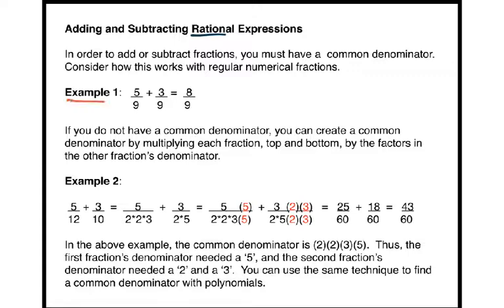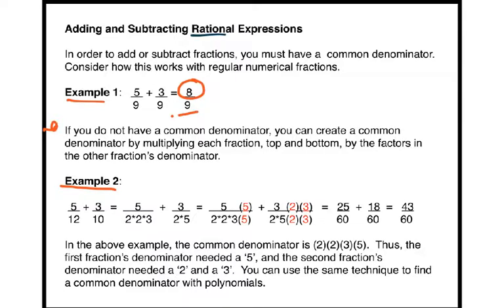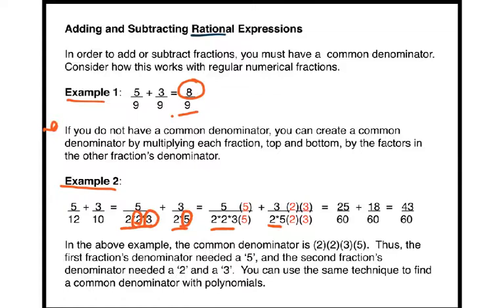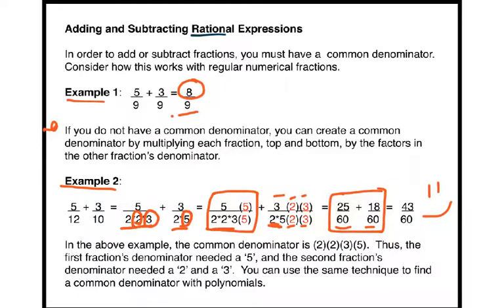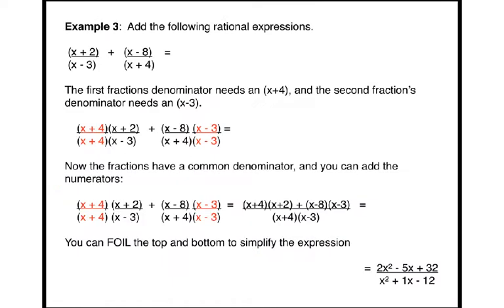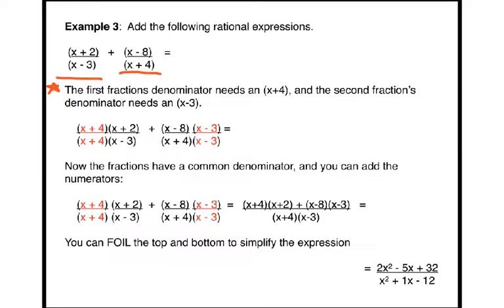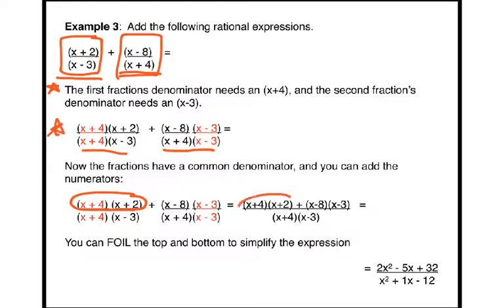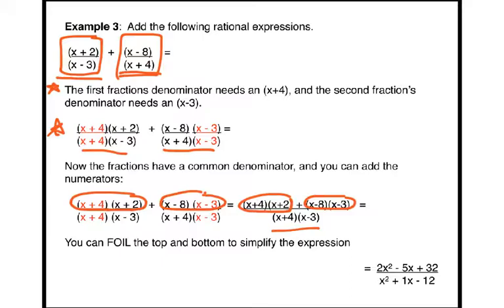All About Rationals (Video 4 of 4)